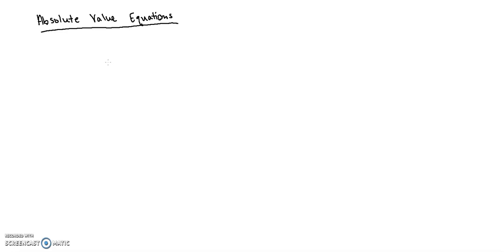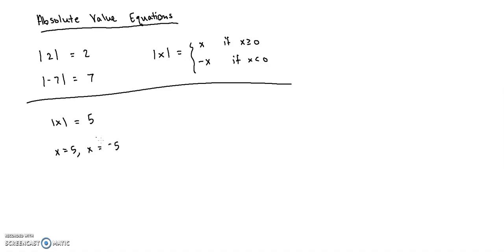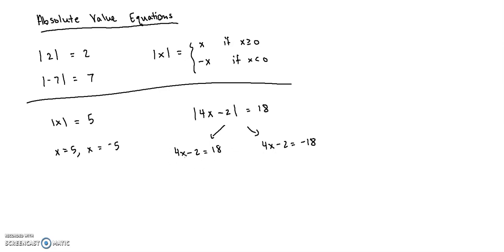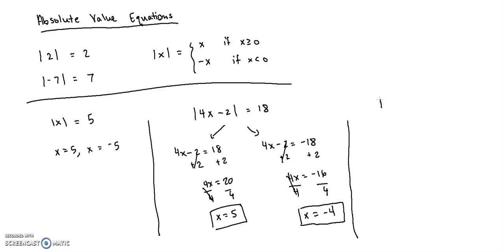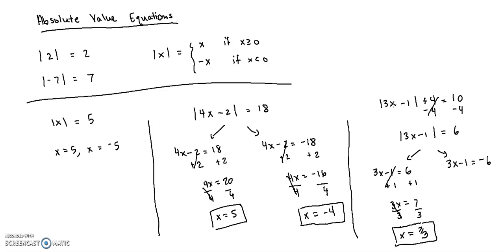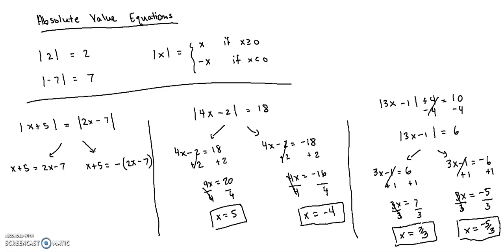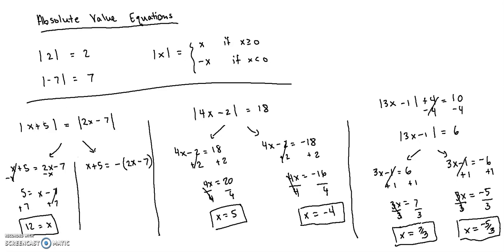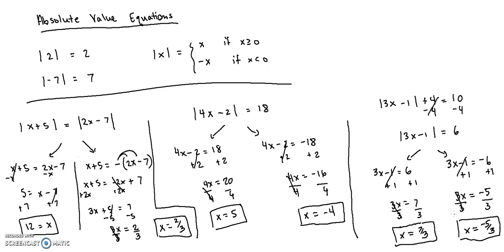absolute value equations